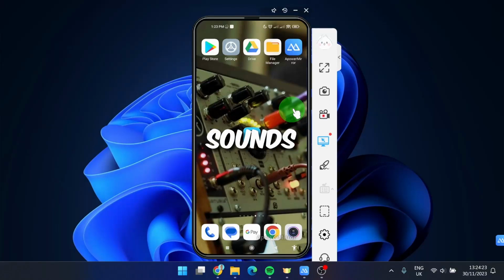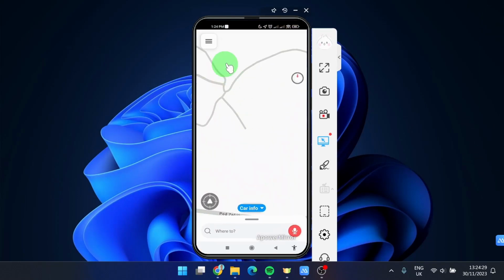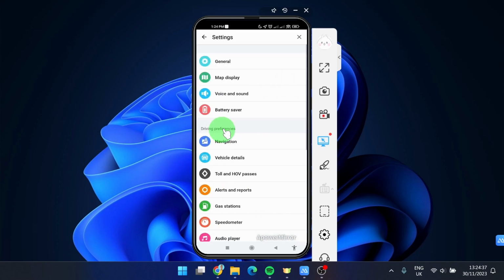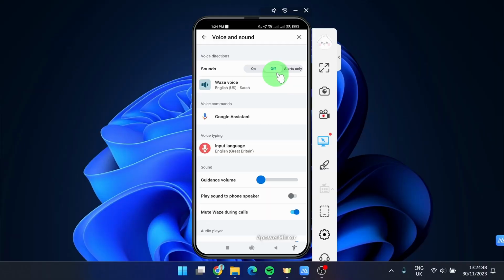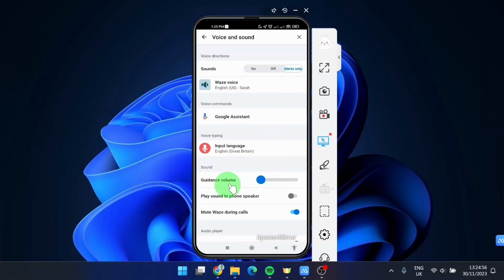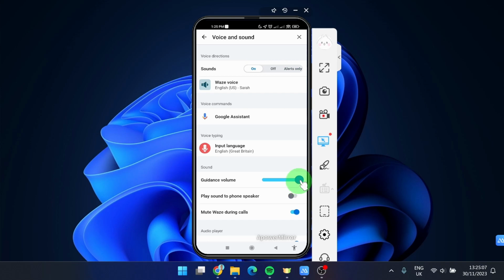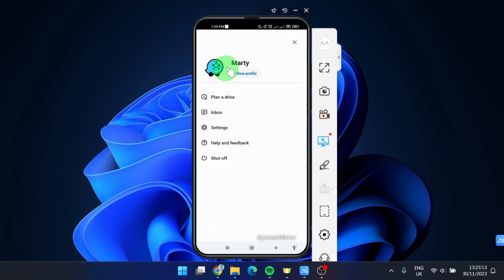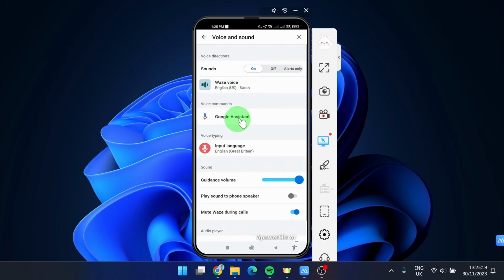How To Turn On Voice | Waze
Learn how to turn on sounds, including activating the navigation voice, on the Waze mobile app.